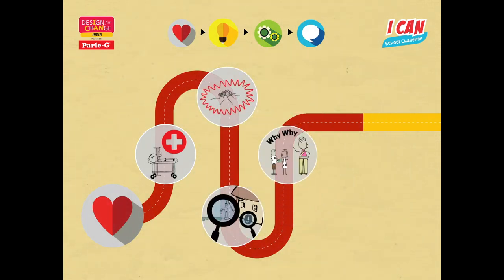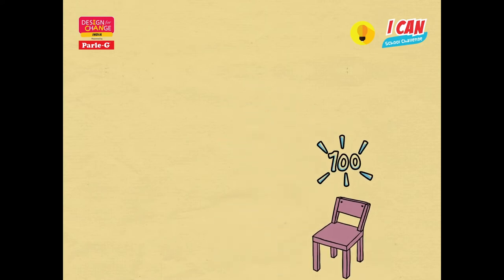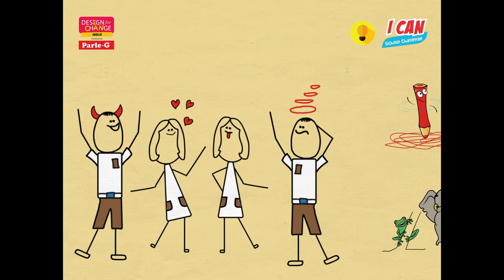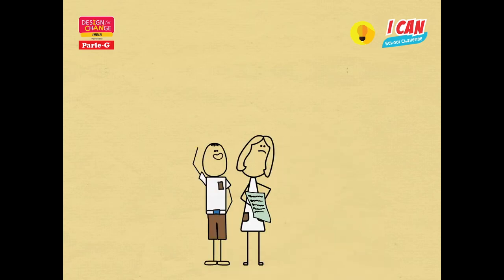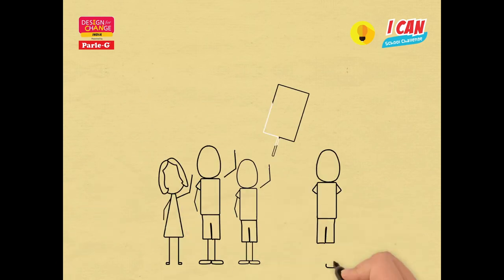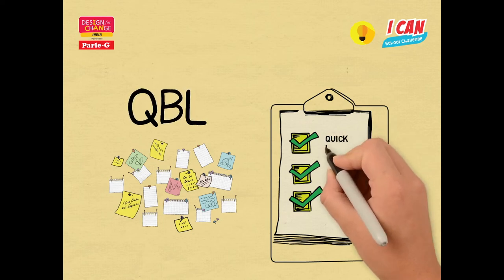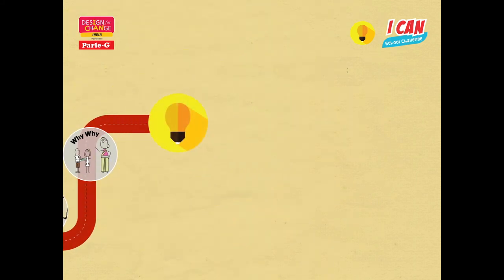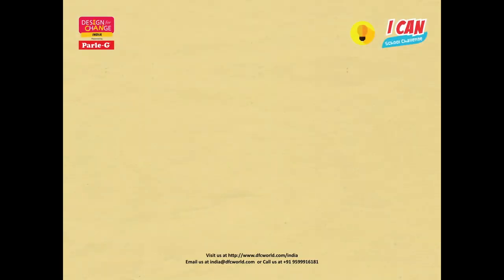Design For Change : FIDS step 2 IMAGINE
Design for Change (DFC) is an Award-Winning Global Movement
led by children. Our curriculum leverages Design Thinking to provide school children with an opportunity to apply
learning to real world issues.

The framework involves a simple four step process - Feel, Imagine, Do and Share.

Using these four steps, children are able to break down important issues and problems into dierent parts. This
provides them with an understanding of multiple perspectives about an issue and to find creative solutions to solve these issues. Having gone through the rigours of creatively tackling real issues and impacting lives, children build confidence as they experience the “I CAN” mindset.